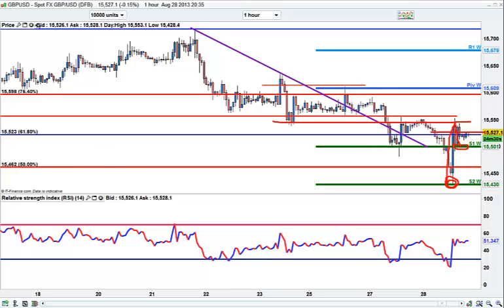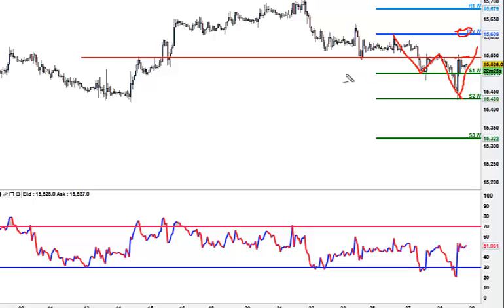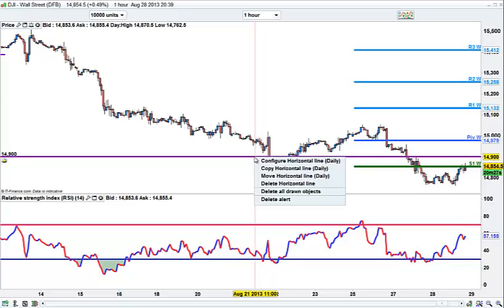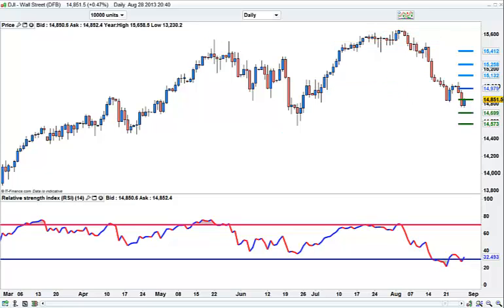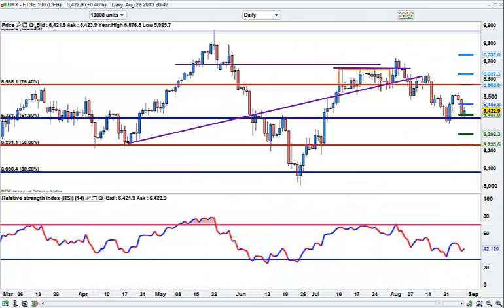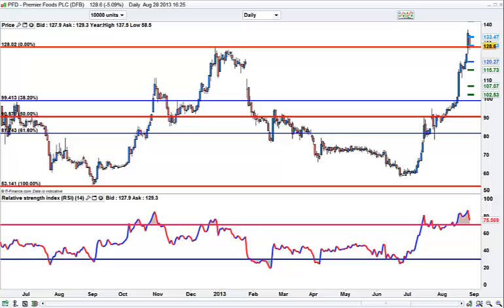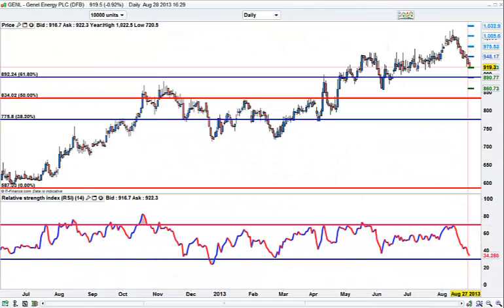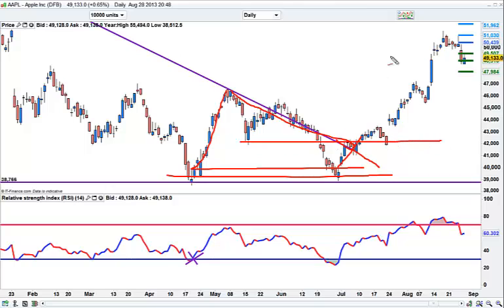gbpusd is still looking good